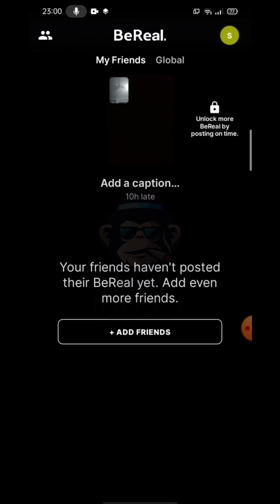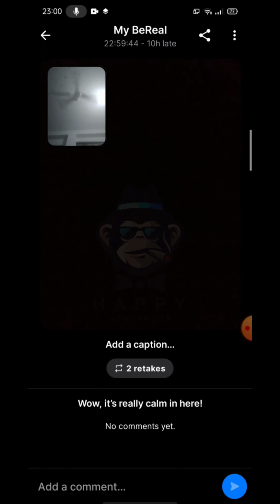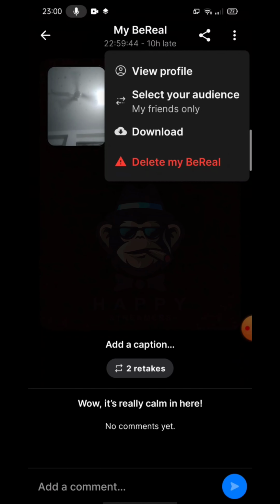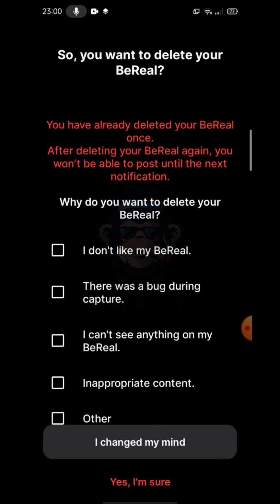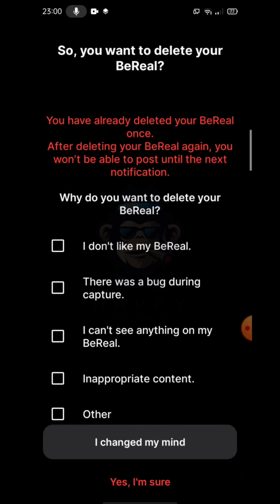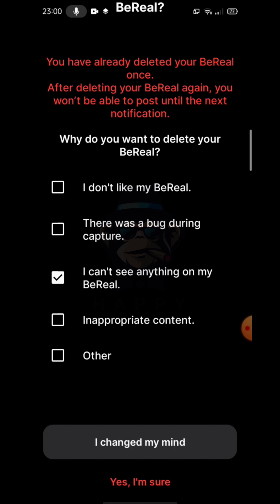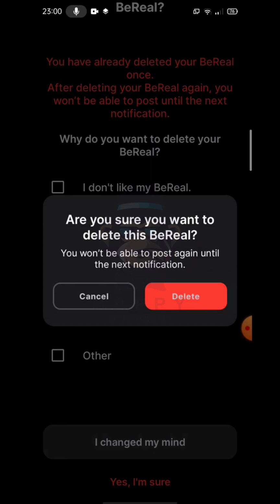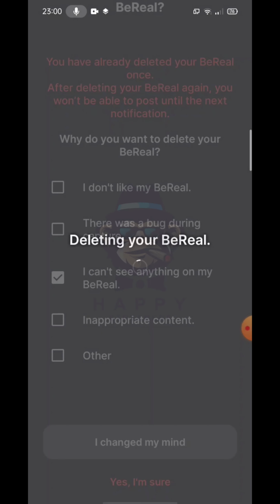How to Delete a Bereal After Posting 2025 | Easy Step-by-Step Guide 2025 [New Method]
Have you ever regretted posting something on Bereal? Don't worry, we've got you covered! In this video, we will show you exactly how to delete a Bereal after posting it. Whether it's a typo, an embarrassing photo, or simply a change of heart, we'll guide you through the process so you can remove that Bereal with ease. Follow our step-by-step instructions and regain control over your online presence. Don't let a momentary lapse define you forever. Watch now and learn how to delete a Bereal after posting!